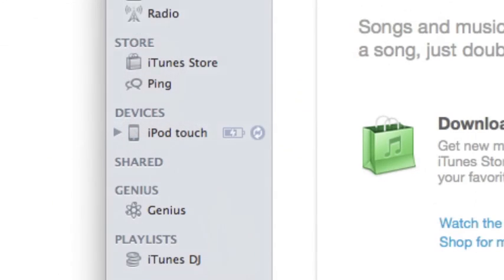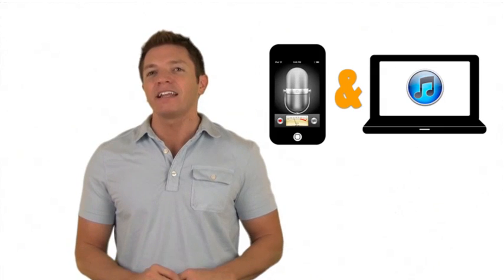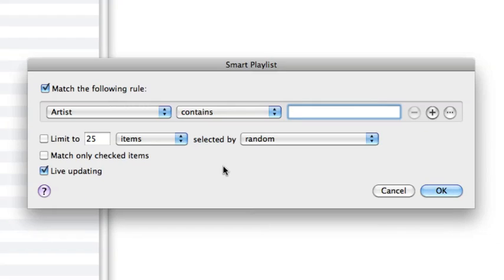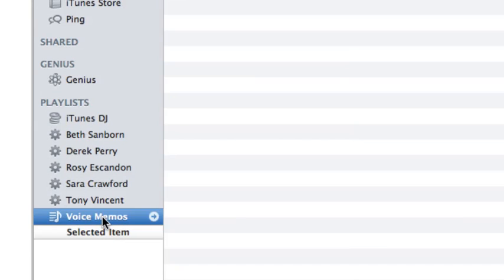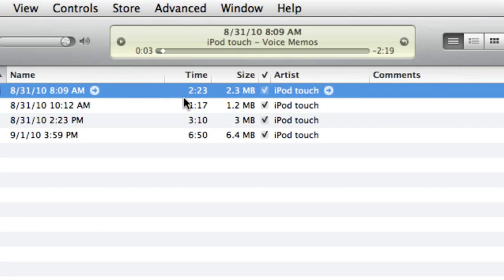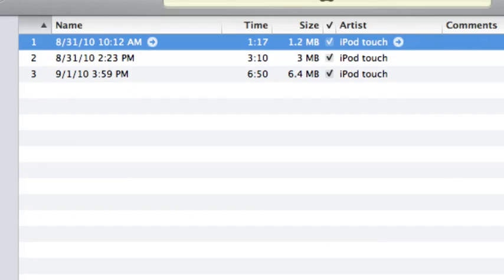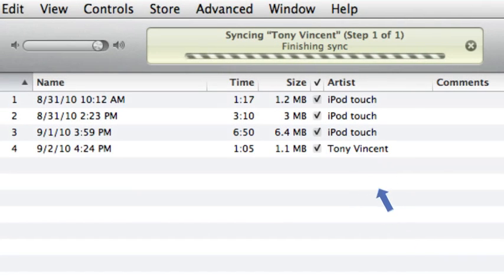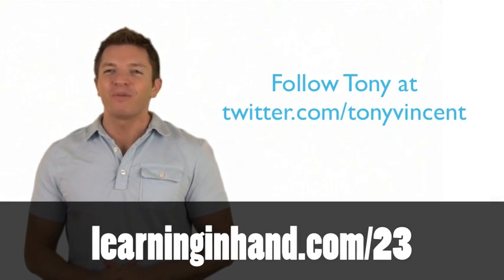Collecting and Organizing Voice Memos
Learning in Hand Podcast Episode #23: Collecting & Organizing Voice Memos explains how to sync voice memos from an iPod, iPod touch, or iPhone. Using Smart Playlists in iTunes, see how students and teachers can sync and automatically organize recordings. This process is essential in classrooms where teachers collect reading fluency samples, student reflections, and podcast segments.